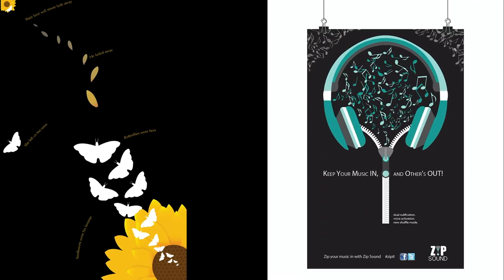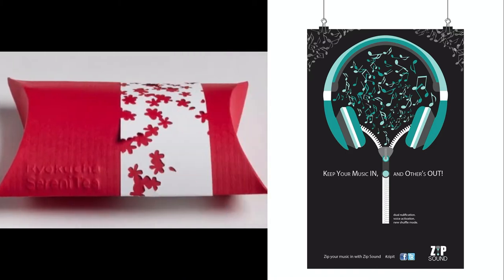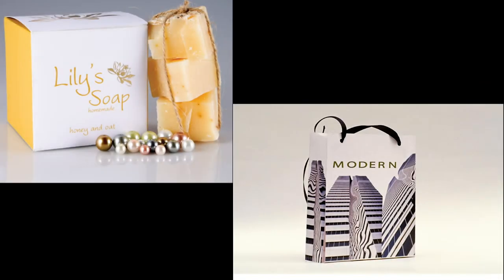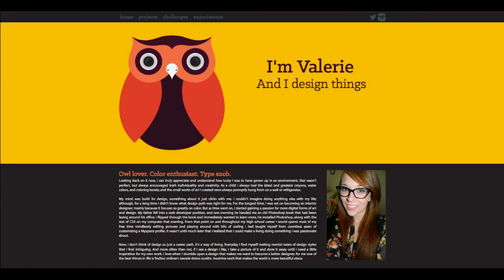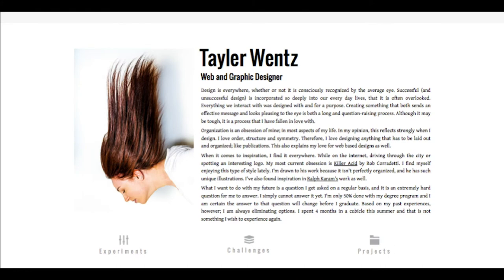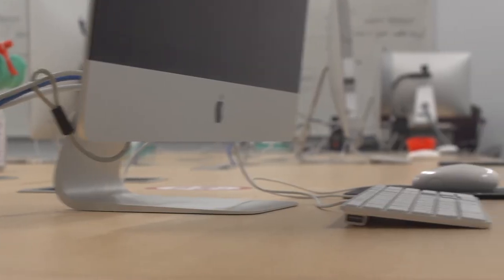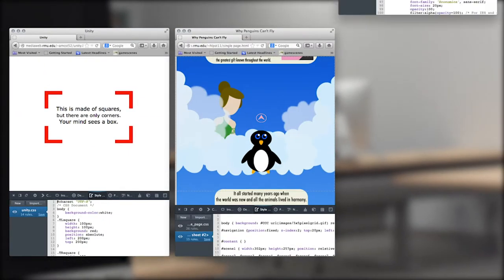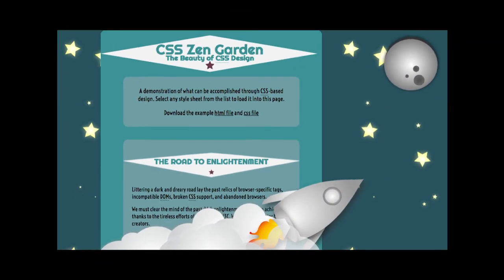Robert Morris University Arts & Humanities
This video is part of the Steeltown College Fair.